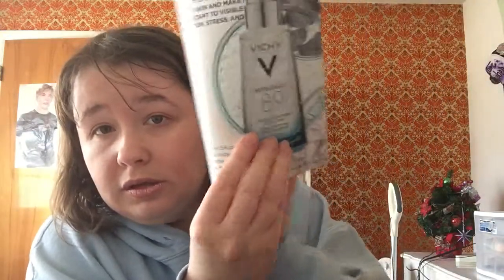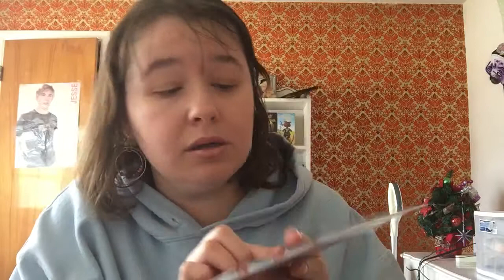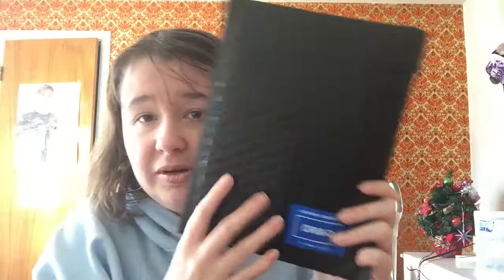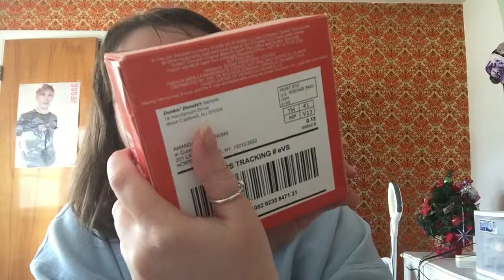March free samples